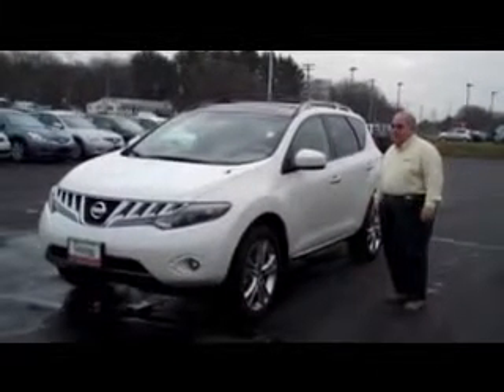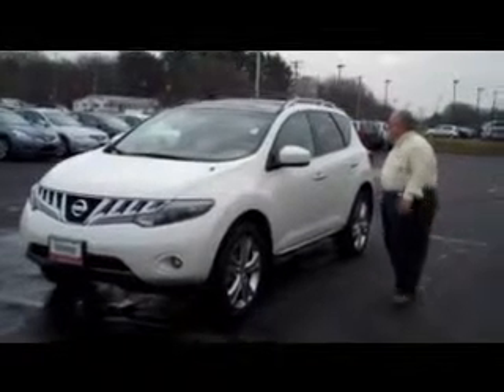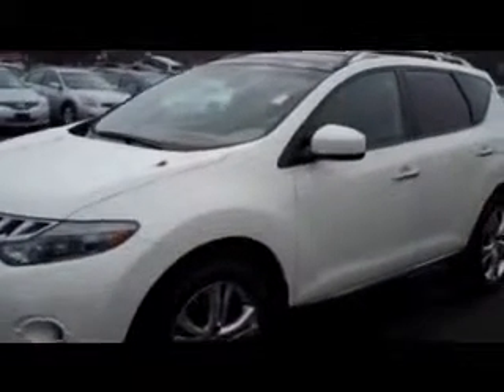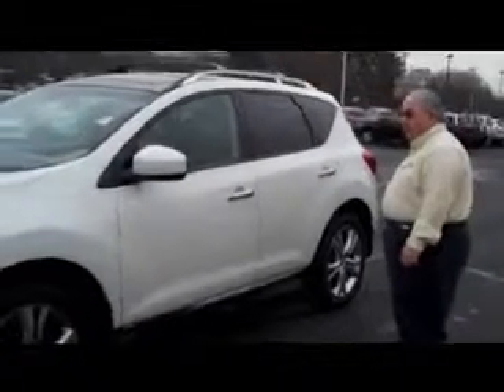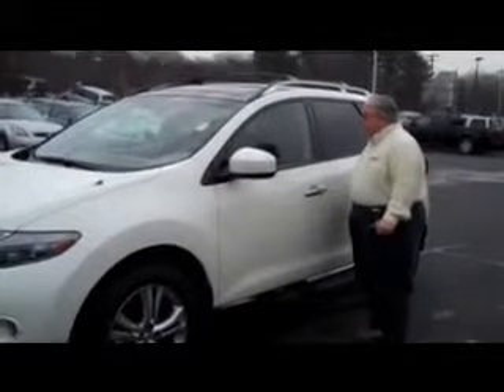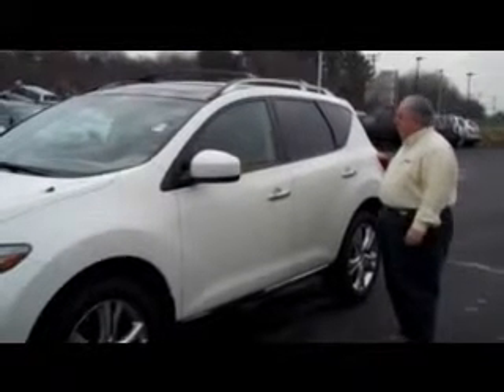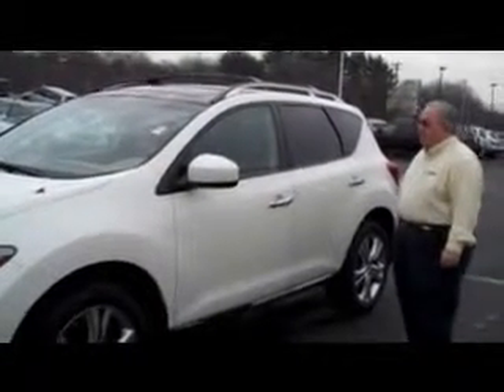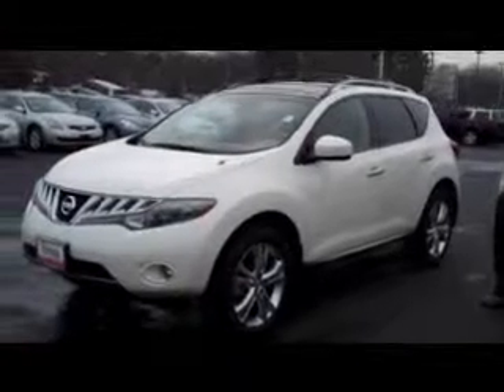2009 Nissan Murano Old Saybrook CT Grossman Chevrolet Nissan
Grossman Chevrolet Nissan
300 Middlesex Tpke

2009 Nissan Murano LE
Engine: 3.5L V6
Trans: Continuously Variable (CVT)
Color: Glacier Pearl
Mileage: 13,450